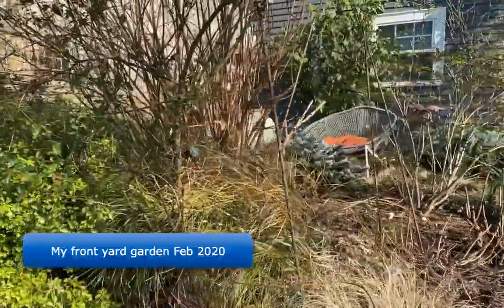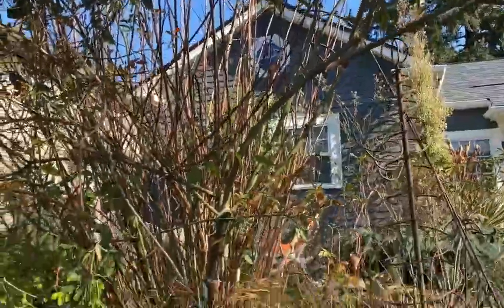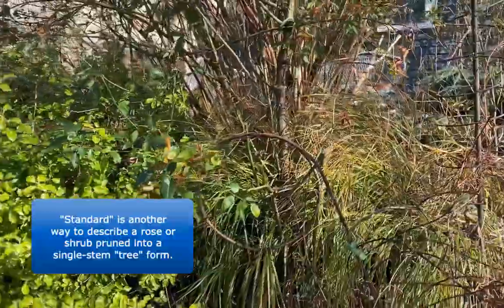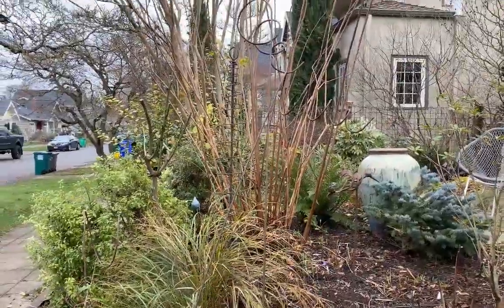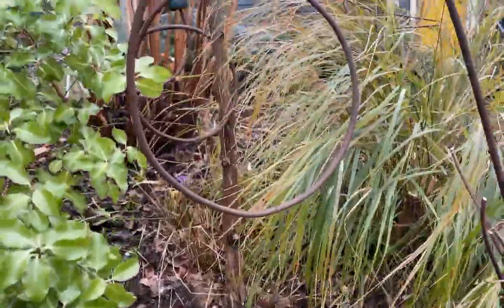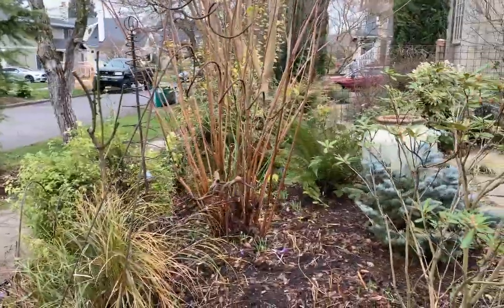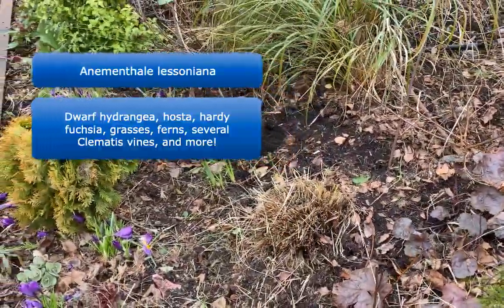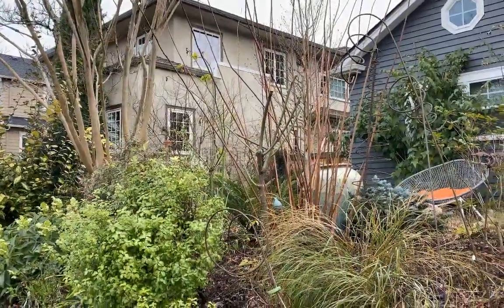A Pruning Experiment in My Garden Feb 2020 (PART ONE)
MY GARDEN - FEB 2020
My garden at home is waking up—more and more with each passing day! As a result, there are tons of projects vying for my attention. In addition to the general grooming, tidying, and policing of spring weeds, I do quite a bit of my pruning this time of year. Hydrangeas, roses and other shrubs, a couple dozen of clematis vines, and more!

My garden is small, so I often need to get creative when it comes to using the space I have. Sometimes that means that my pruning projects can get a bit experimental. In this instance, I'm trying to keep my Rosa x odorata 'Mutabilis' in check. It's a big rose, and things are getting pretty jumbled in that section of my garden. In the video above, I walk you through some recent pruning decisions in my front yard garden.

*WATCH PART TWO* that was filmed later in the year (mid-July) to see how the garden developed:

If my experiment doesn't work out, I'll likely remove the rose later this year. Nothing ventured, nothing gained. It's easier to be cavalier when the options are to 1) do something a bit radical or 2) remove the offending plant altogether.

Plants mentioned in the video:
Rosa x odorata 'Mutabilis' (Rosa chinensis 'Mutabilis')

Picea pungens 'Montgomery'
Thuja occidentalis 'Autumn Moon'
Pittosporum t. 'Gold Drop'

My garden, Bloomtown, is located in Portland, Oregon. USDA Zone 8.